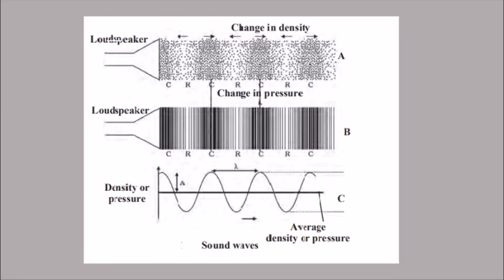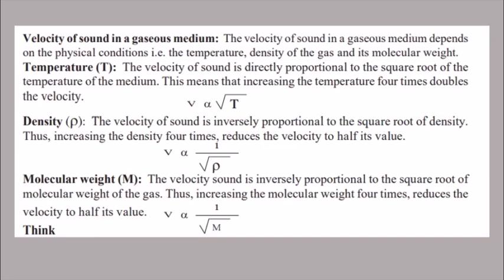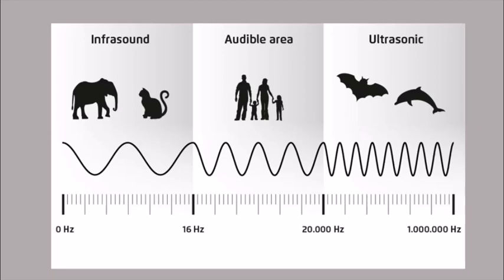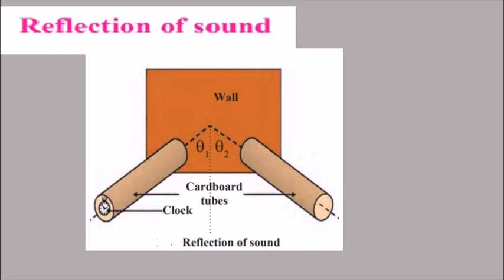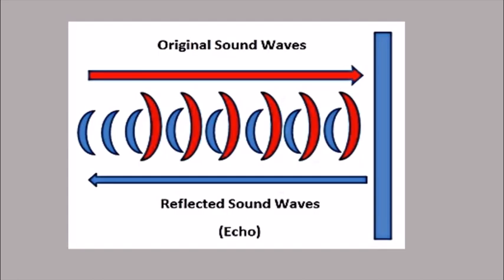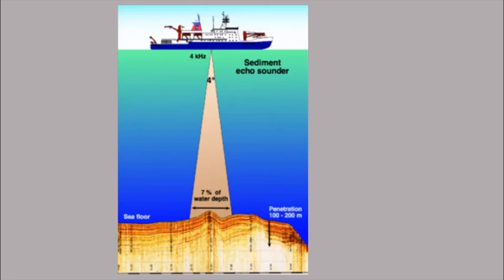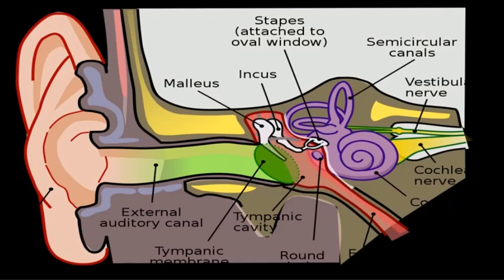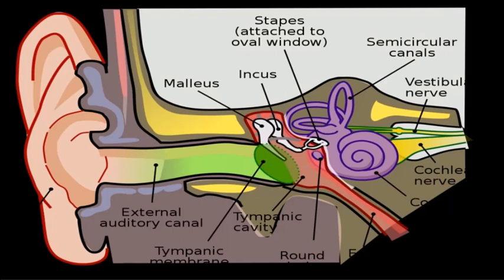Std IX (Class 9) / Maharashtra Board / Science / Study of Sound